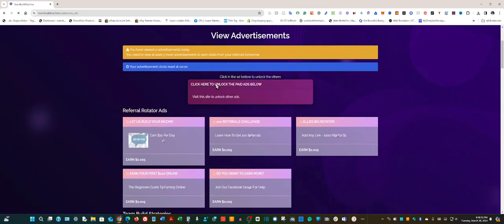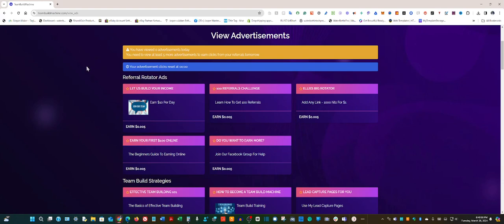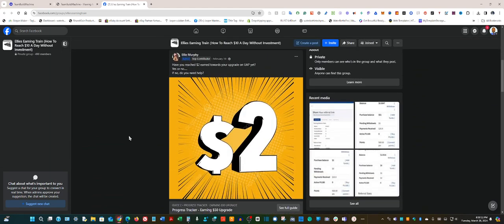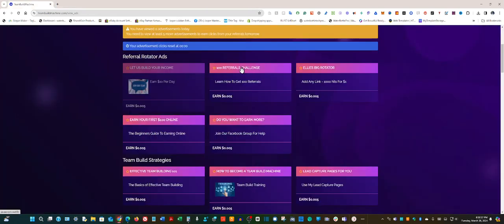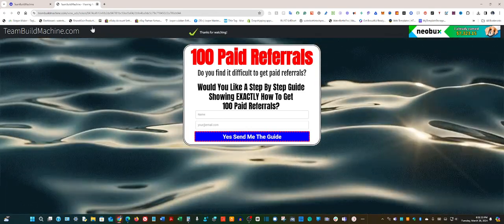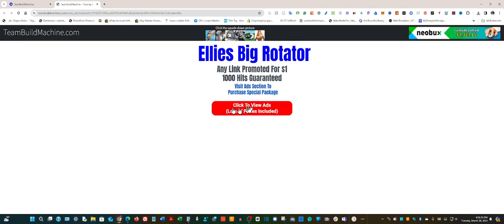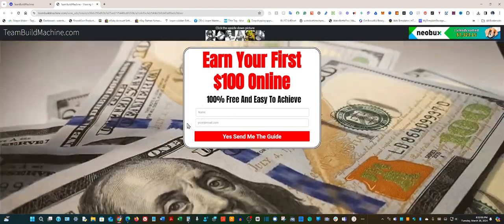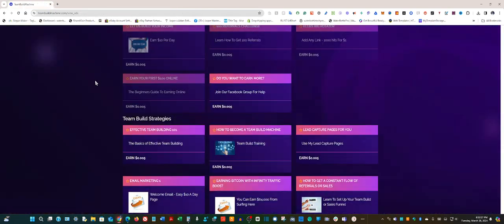Team Build Machine Smart Money Tactics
Learn how to make money online using Team Build Machine with this smart money tactics video! Discover how to earn income by viewing ads and unlocking paid ads step by step. Don't miss out on this opportunity to build your referral list and email list with the guidance of Team Build Machine.